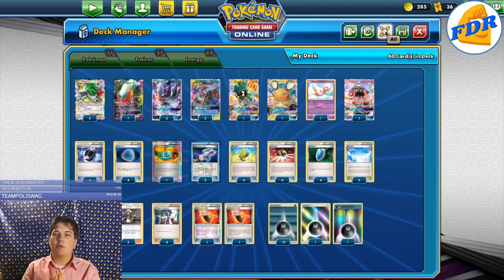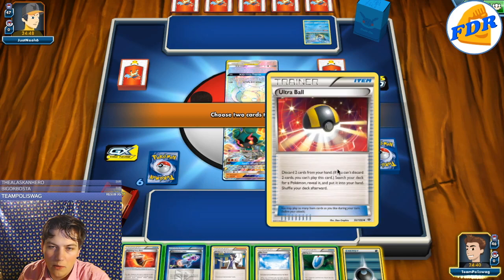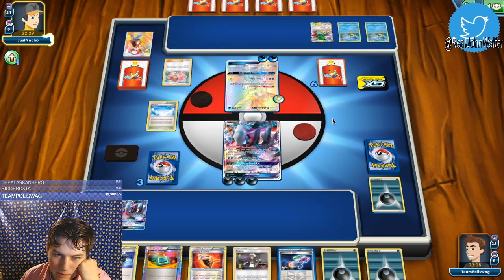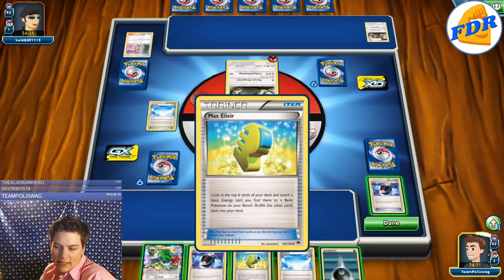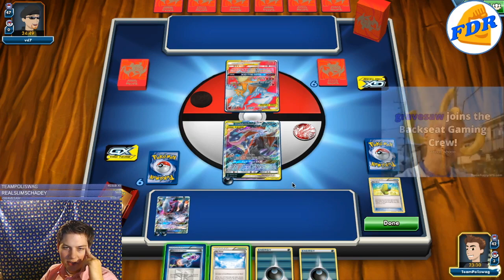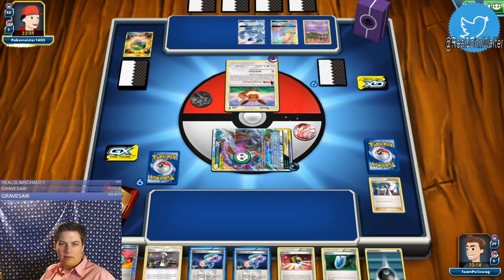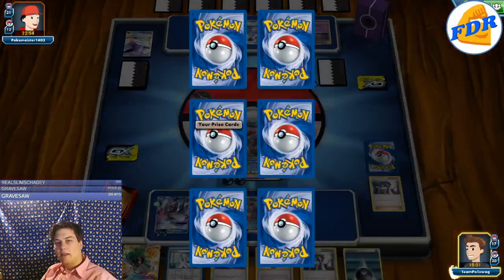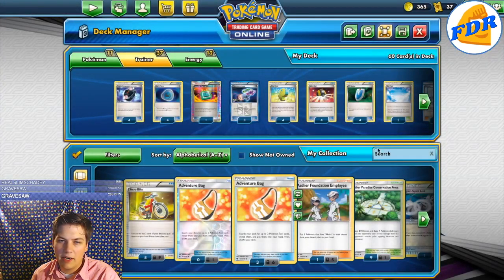Greninja & Zoroark Tag Team // The Smoothest Deck in Expanded!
Today we cover one of the most fun decks in Expanded - Darkrai-GX with Greninja & Zoroark Tag Team! Peep the list below.

Stay in touch with me on twitter and watch the action live over

#Pokémon - 11

* 2 Shaymin-EX ROS 77
* 1 Darkrai-EX DEX 107
* 2 Darkrai-GX BUS 88
* 2 Greninja & Zoroark-GX UNB 107
* 1 Marshadow-GX BUS 80
* 1 Dedenne-GX UNB 57
* 1 Mew UNB 76
* 1 Tapu Lele-GX GRI 60

* 2 Fighting Fury Belt BKP 99
* 3 Hypnotoxic Laser PLS 123
* 4 Battle Compressor Team Flare Gear PHF 92
* 3 Guzma BUS 115
* 4 Max Elixir BKP 102
* 1 Colress PLS 118
* 3 Sky Field ROS 89
* 4 Dark Patch DEX 93
* 4 Ultra Ball ROS 93
* 4 Professor Sycamore XY 122
* 1 Dowsing Machine PLS 128
* 4 VS Seeker PHF 109

#Energy - 12

* 12 Darkness Energy GEN 81